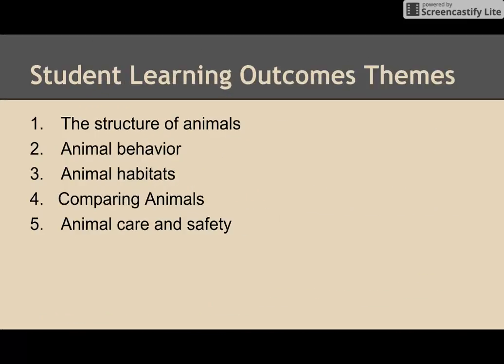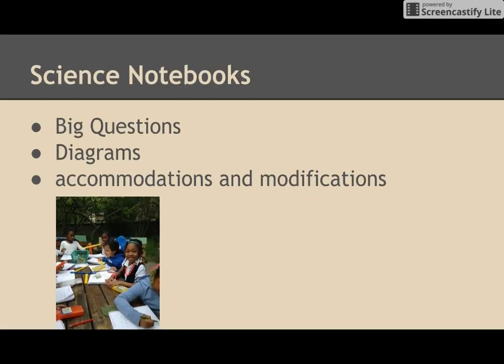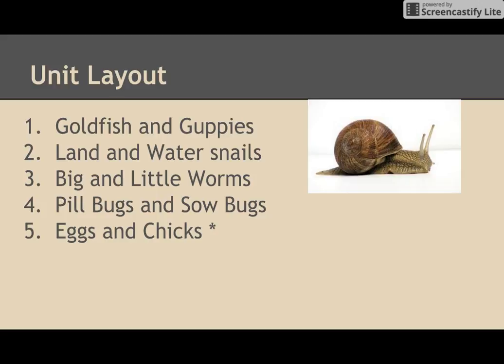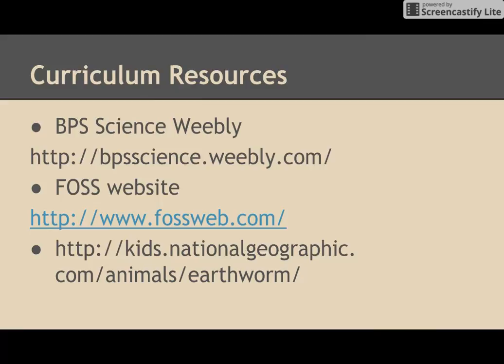K: Animals 2x2 Overview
The BPS Science department brings you a brief overview of the FOSS Animals 2X2 unit taught in Kindergarten. Our Science teacher leaders share their insights and experience on teaching the big ideas in science, pacing of the unit, and materials management strategies!